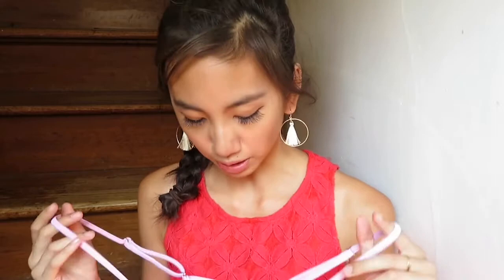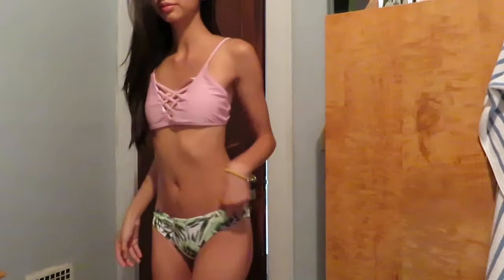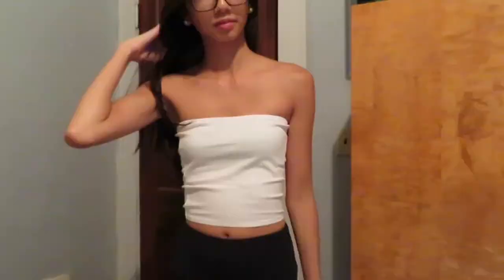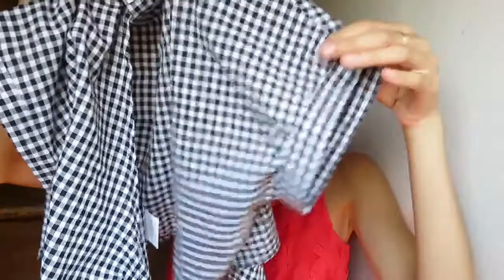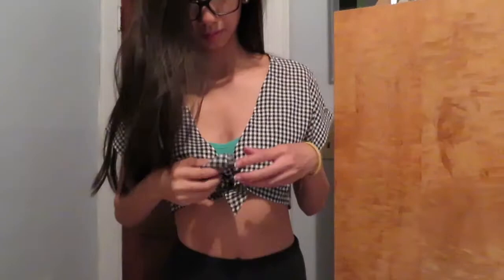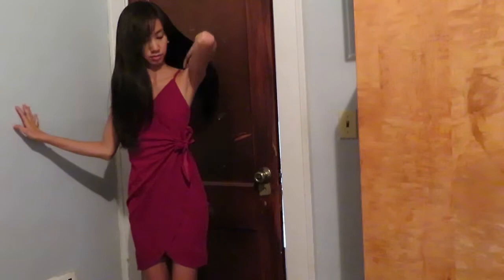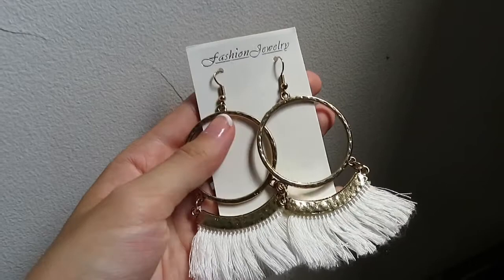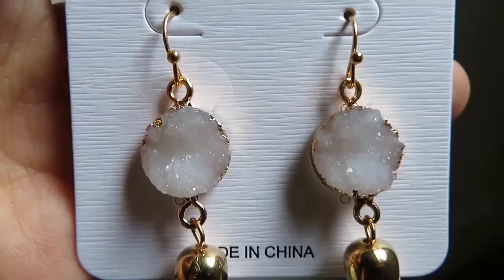SHEIN MINI TRY ON HAUL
I am back with another video!!! I hope this was helpful for any of you who have or have never shopped on She Inside. If you want to twin here are the links to the products in this video!!

Let’s be friends!!